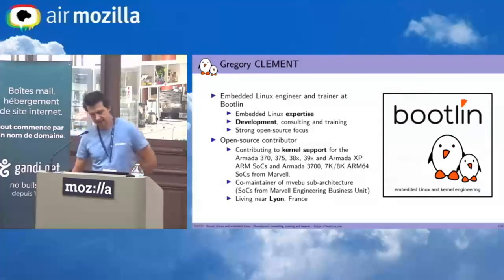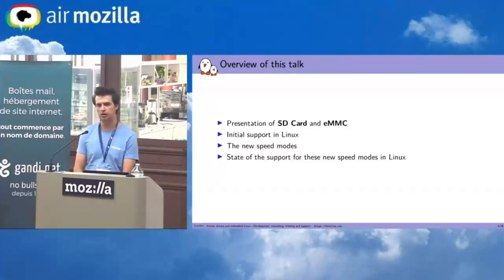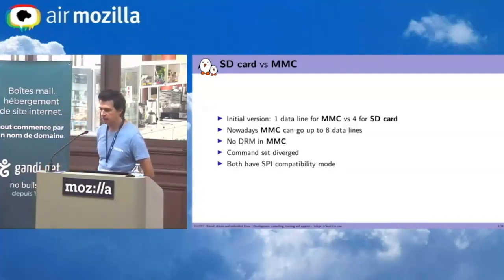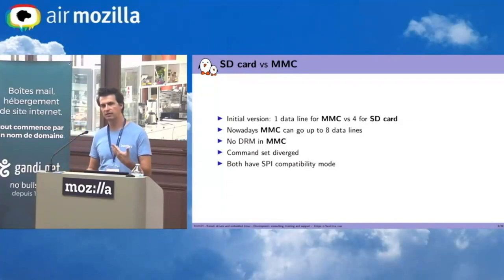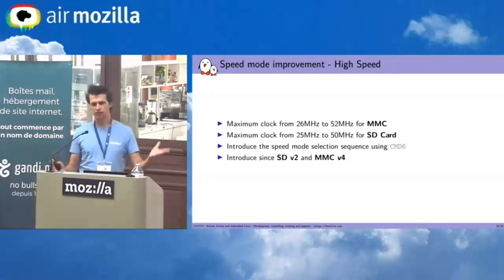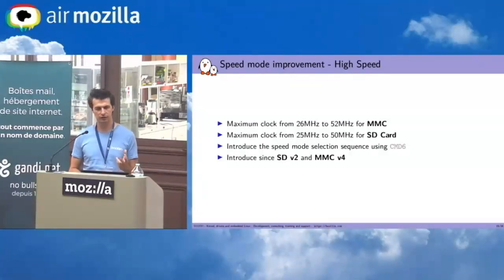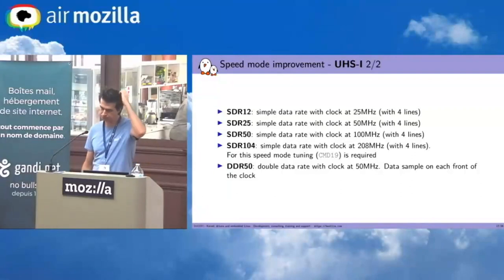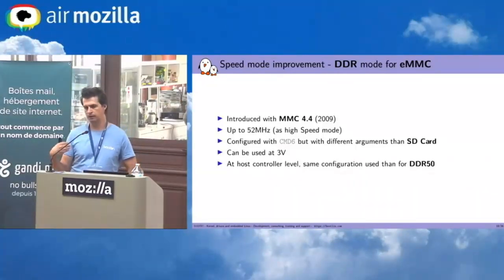Kernel Recipes 2018 - Overview of SD/eMMC... - Grégory Clément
SD and eMMC devices are widely present on Linux systems and became on some products the primary storage medium. One of the key feature for storage is the speed of the bus accessing the data.

Since the introduction of the original “default” (DS) and “high speed” (HS) modes, the SD card standard has evolved by introducing new speed modes, such as SDR12, SDR25, SDR50, SDR104, etc. The same happened to the eMMC standard, with the introduction of high speed modes named DDR52, HS200, HS400, etc. The Linux kernel has obviously evolved to support these new speed modes, both in the MMC core and through the addition of new drivers.

This talk will start by introducing the SD and eMMC standards and how they work at the hardware level, with a specific focus on the new speed modes. With this hardware background in place, we will then detail how these standards are supported by Linux, see what is still missing, and what we can expect to see in the future.